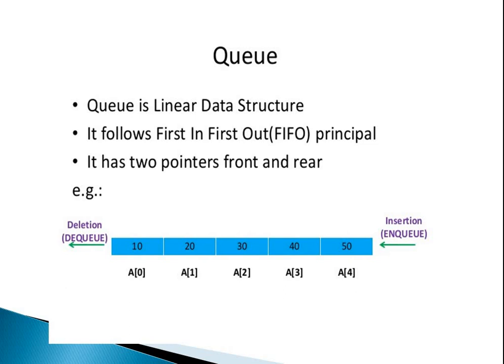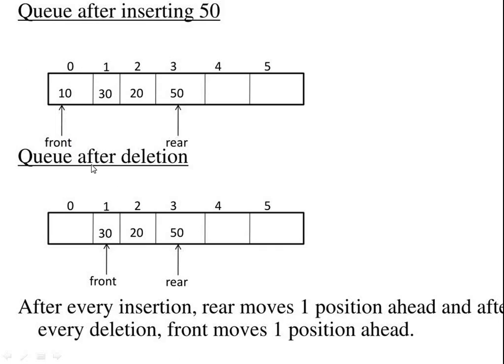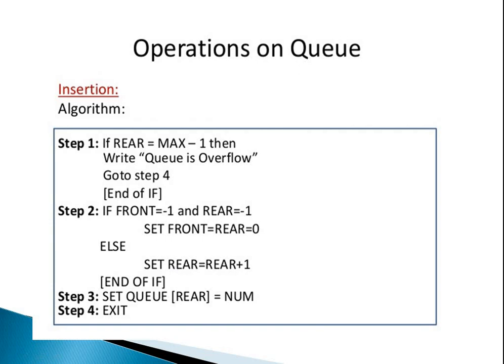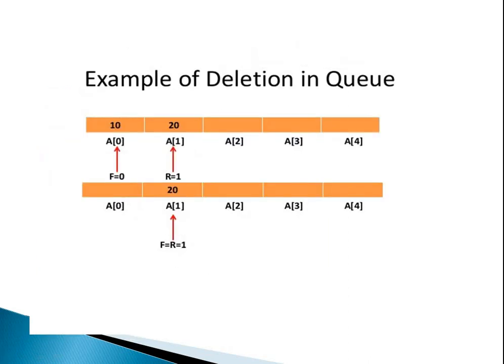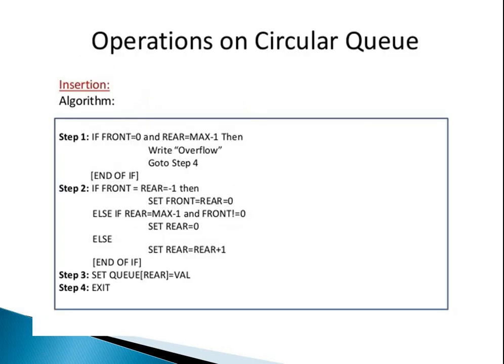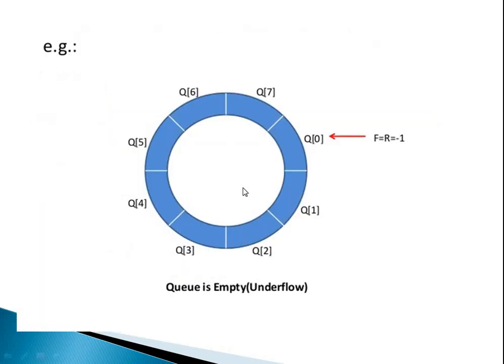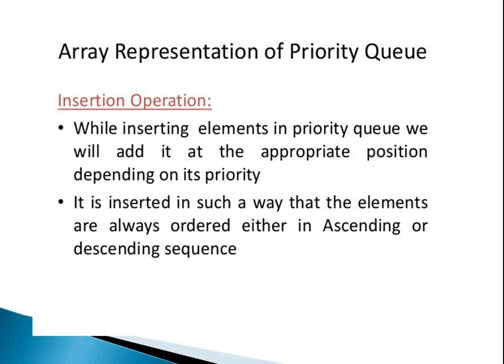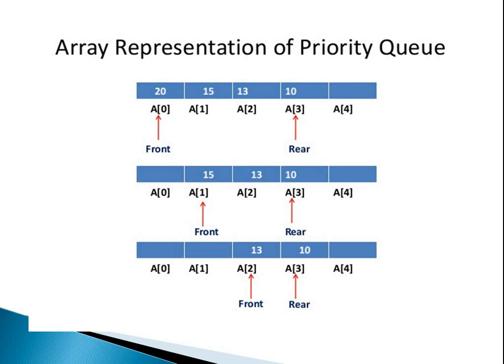Queue Data Structure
Queue_Data_Structure by Sandeep Sir